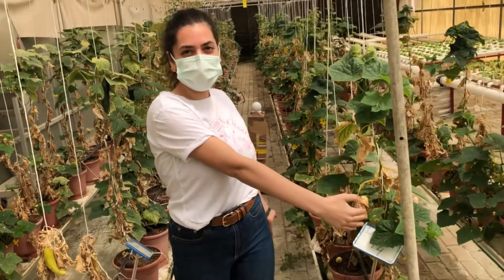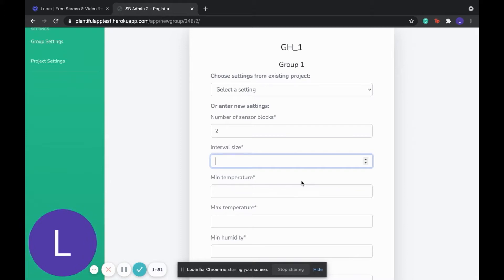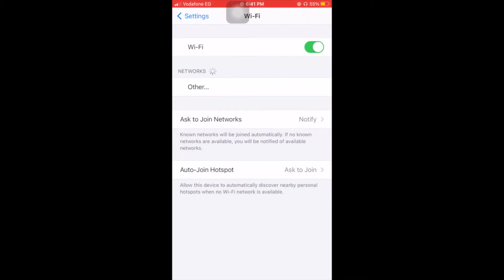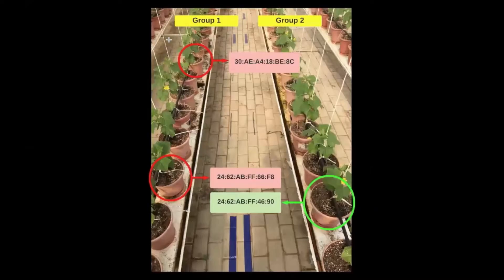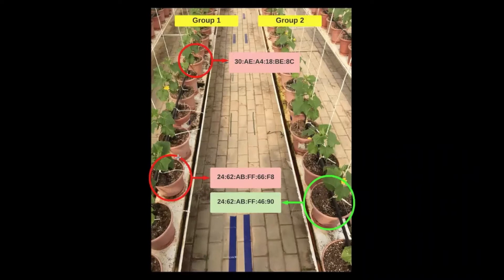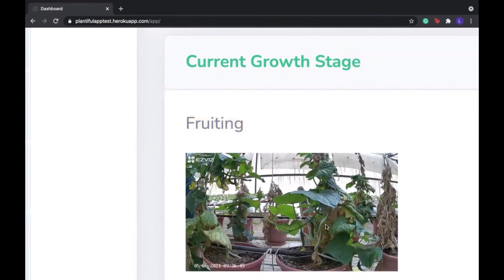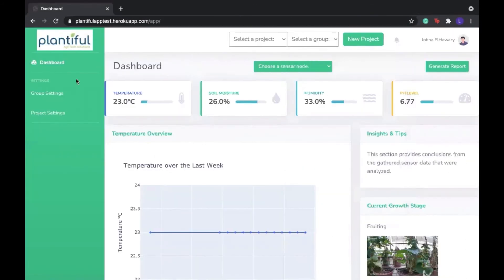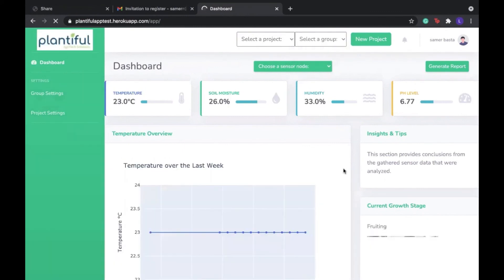Intelligent Monitoring System for Precision Agriculture Demo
Intelligent Monitoring System for Precision Agriculture

Implemented By:
Farah Seifeldin
Lobna ElHawary
Maram Abbas
Mariam ElZiady
Samer Basta

Supervised By:
Dr. Mohamed Shalan
Dr. Tamer ElBatt

Spring 2021, CSCE4981/492 Senior Project II, Final Project Presentations
AUC
Saturday May 8th, 2021